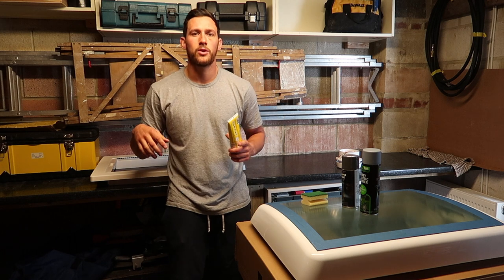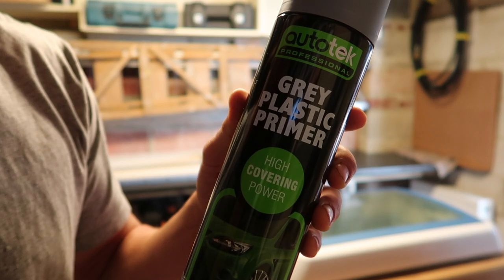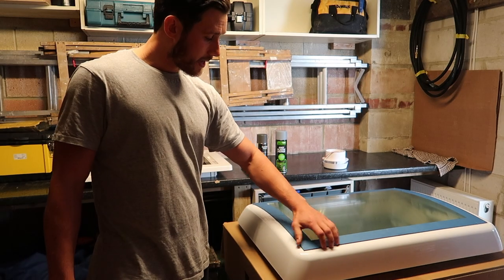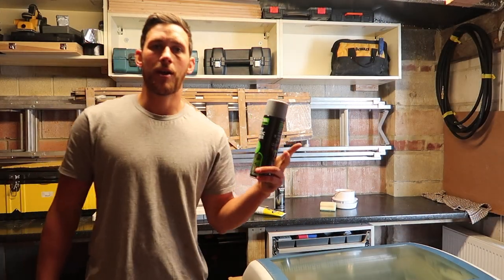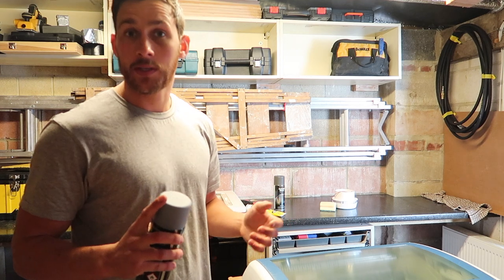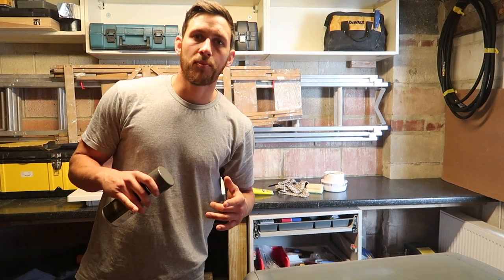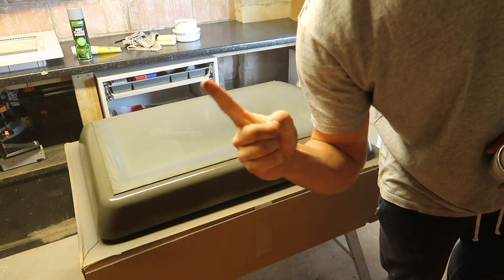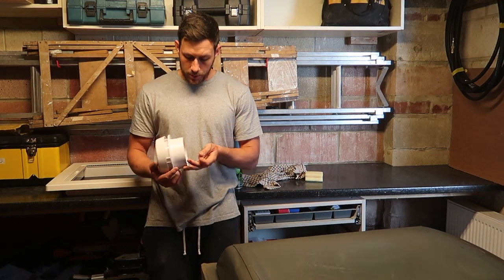EASY method to Paint Plastics | Ep11 | Sprinter Camper Van Conversion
Painting the Midi Heki Rooflight and bathroom extractor before installation but this technique applies to any plastic you may have.
Our Links - We appreciate the support